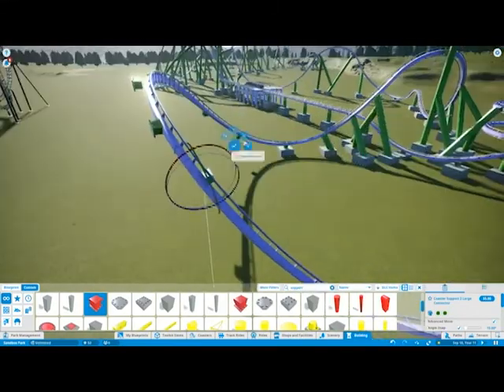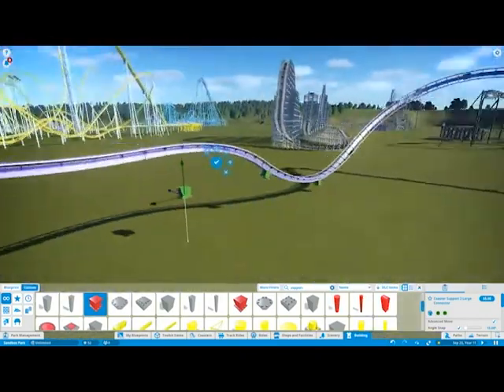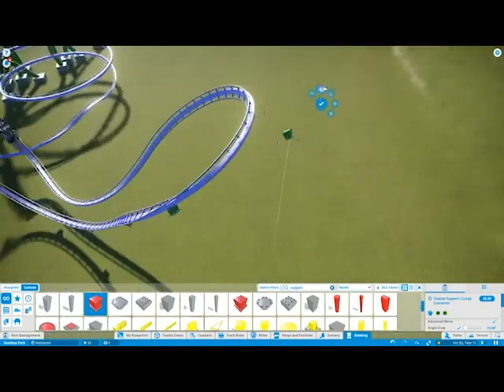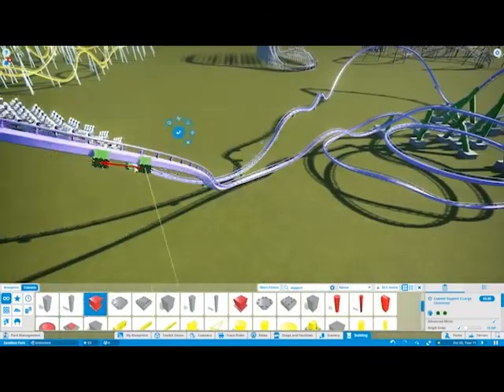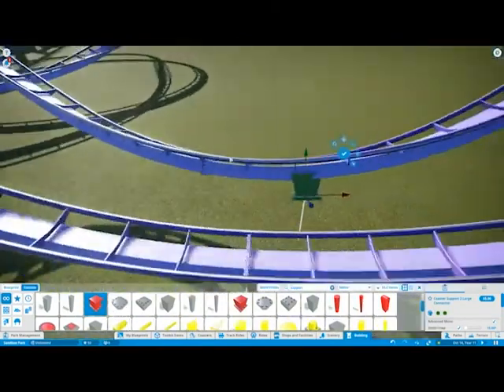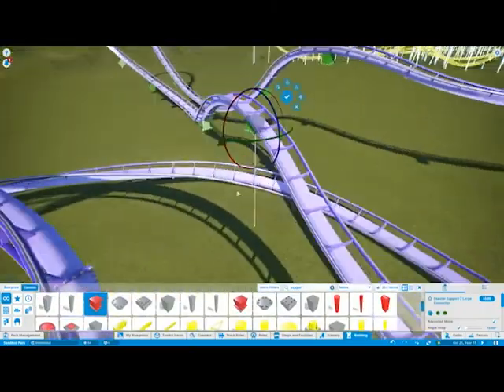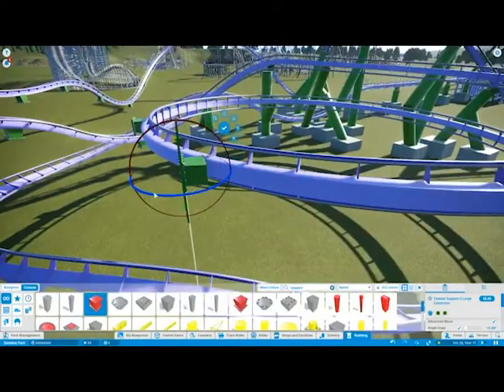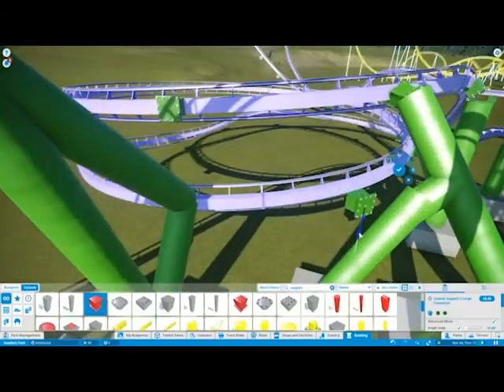Goblin's Final Form, MASSIVE B&M Hyper Coaster, A Planet Coaster Creation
FINALLY! I have completed my first-ever roller coaster with custom supports. Oh boy do these things take a while! But, I greatly enjoyed doing this. I think the product turned our quite nice! The lift hill support structure might not be similar to a real B&M, but it's not their support structure. It's mine. I built the ride in an empty sandbox park then later built the blueprint in the park I'm working on, where the ride currently lives. This was a very fun ride to build. I deeply enjoyed it!

Also, watch the other two videos of this coaster's construction!

Follow me on Twitich!!!